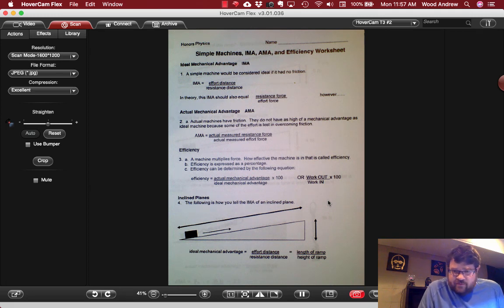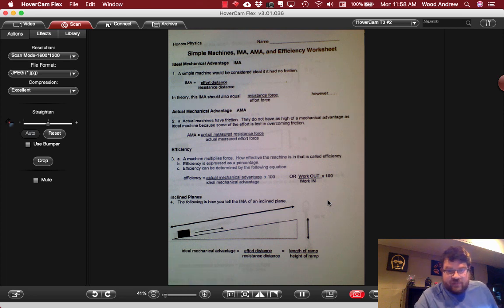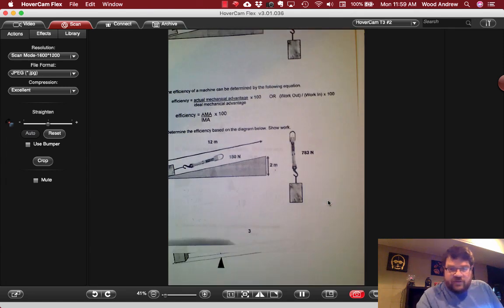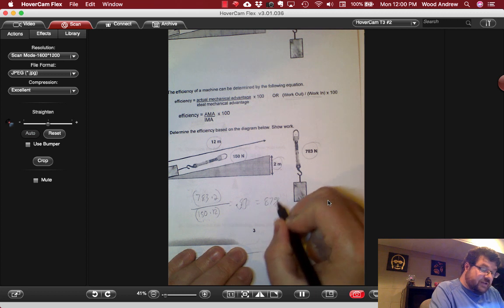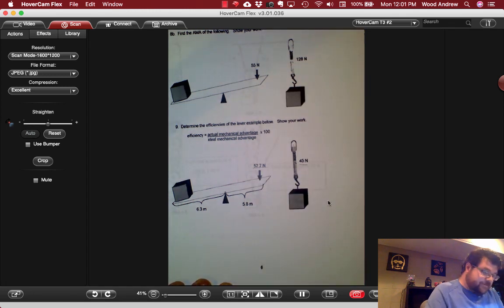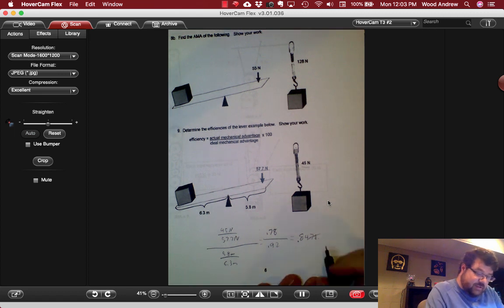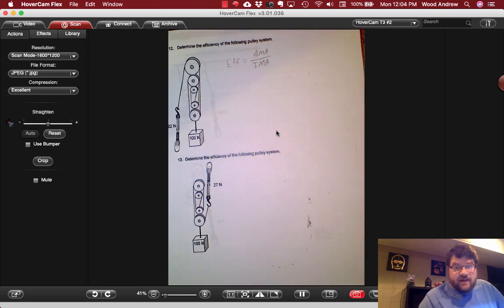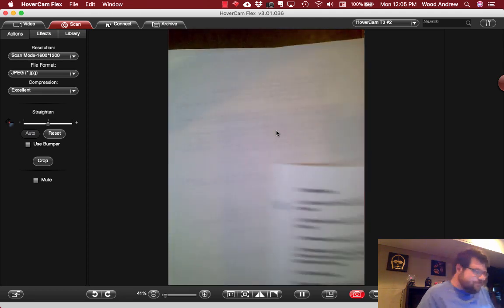Phys Vid8B Simple Machines pt 2